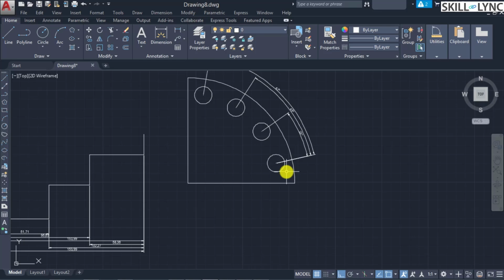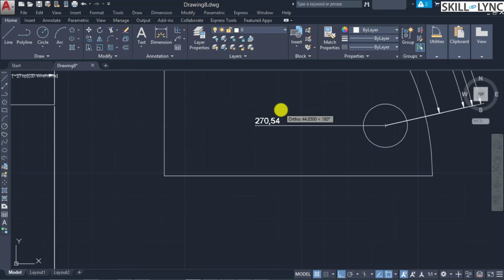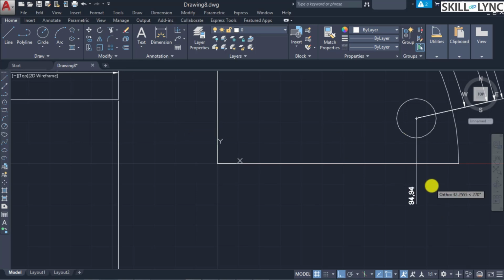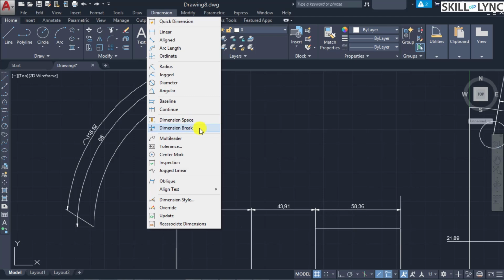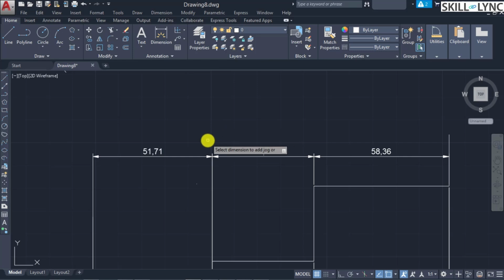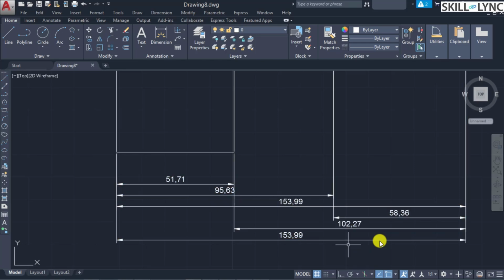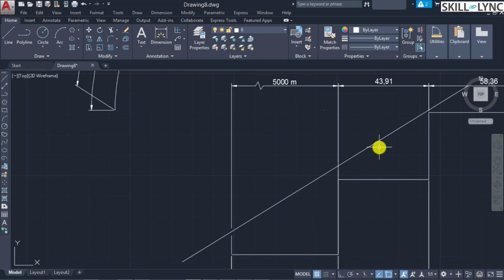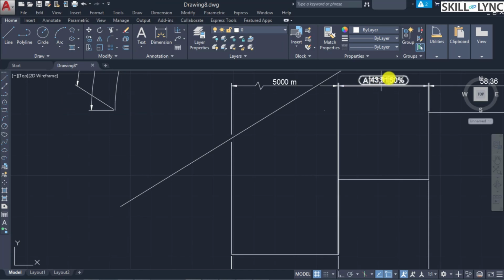AutoCAD Essentials for Mechanical Engineers: Beginner to Advanced Tutorial | Episode 22 | Skill-Lync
Take your AutoCAD skills to the next level! In Episode 22 of "AutoCAD for Mechanical Engineers," we explore advanced dimensioning techniques that will help you create more precise and detailed technical drawings.

From understanding the differences between baseline and continued dimensions to mastering ordinate and jog dimensions, this tutorial covers it all. Plus, you'll learn how to work with inspection dimensions, ensuring quality and accuracy in your designs! Whether you're enhancing your current skills or just starting out, this episode will equip you with vital dimensioning knowledge for professional-level AutoCAD drawings.

🔍 Key learning objectives:

Understand the difference between baseline and continued dimensions and when to use each 📏

Master the ordinate dimension command for precise X and Y measurements 🧭

Learn how to implement arc length dimensions for curved objects 🌀

Discover how to use jog dimensions for large or out-of-scope objects 📐

Optimize your drawings by adjusting dimension spacing and breaking dimension lines for clarity ✂️

Explore the use of inspection dimensions to maintain design quality ✅

Ensure your AutoCAD designs are precise, clear, and ready for production by mastering these advanced dimensioning tools! 🚀

📌 Chapters:

00:00 - Baseline vs. Continued dimensions

02:42 - Working with Ordinate dimensions

07:51 - Arc length dimensioning

10:07 - Using Jog dimensions

15:44 – Angular jog command

16:44 - Adjusting dimension spacing

19:03 - Breaking dimension lines

23:00 - Adding Inspection dimensions